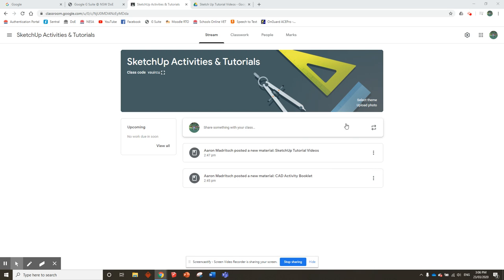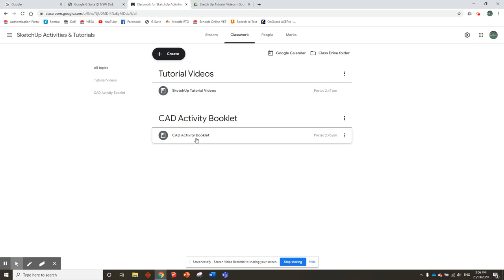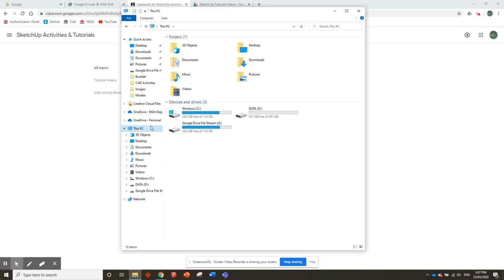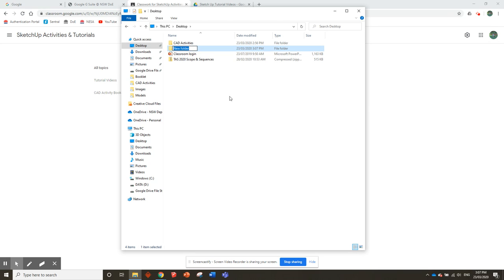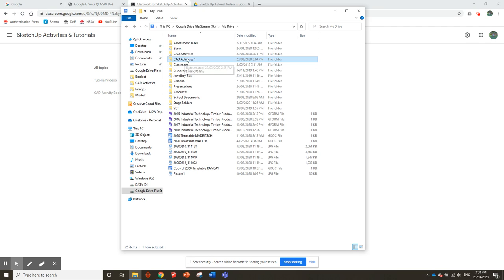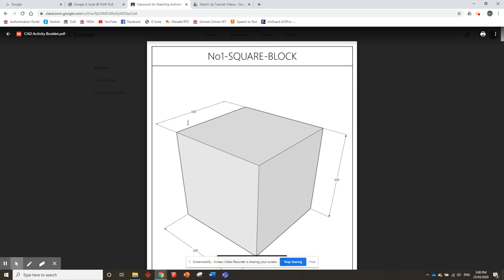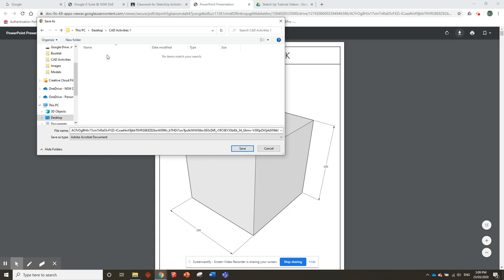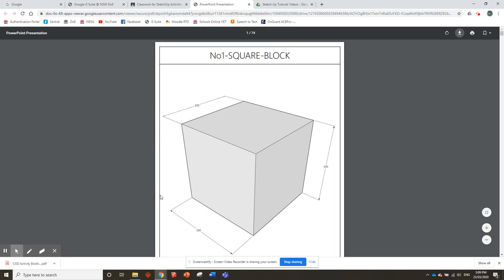1) Setting Up Your Folder Structure (Desktop Version Only)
This is a tutorial on how to setup your folder structure if you are using the desktop version of SketchUp.